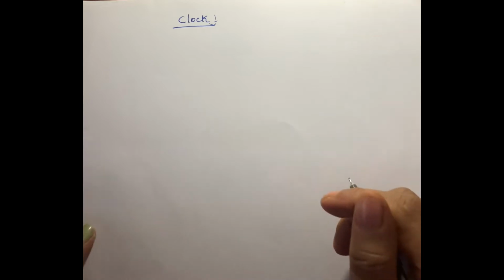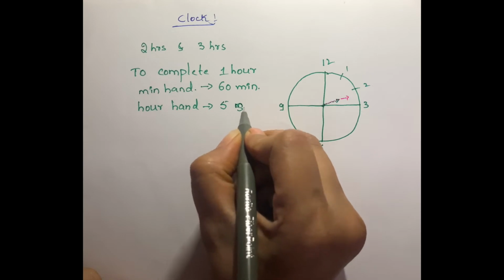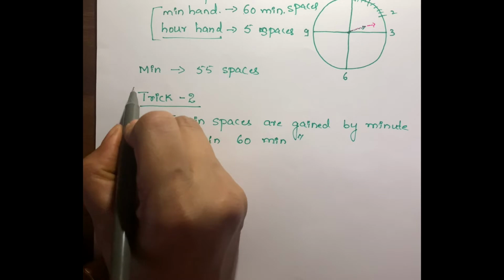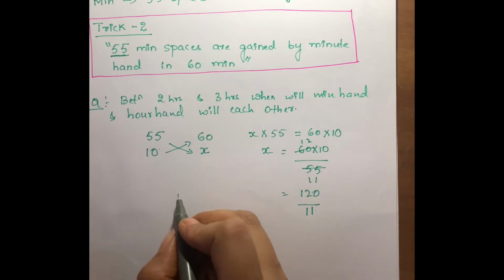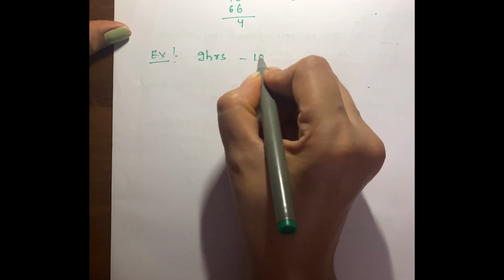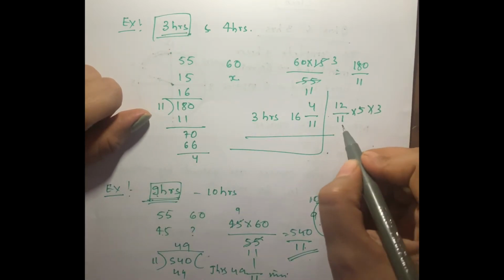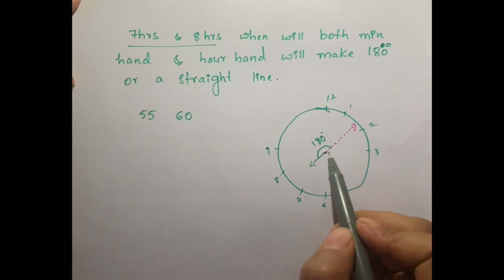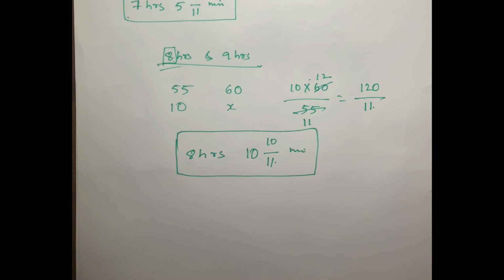CLOCK - TYPE 2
At what time will the hour hand and minute hand meet each other in the given time and when will they form straight line